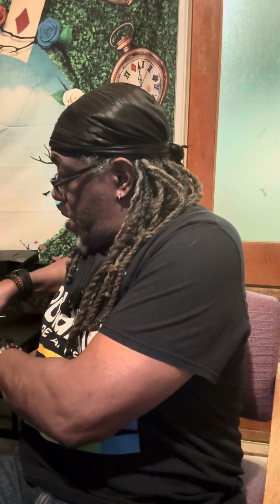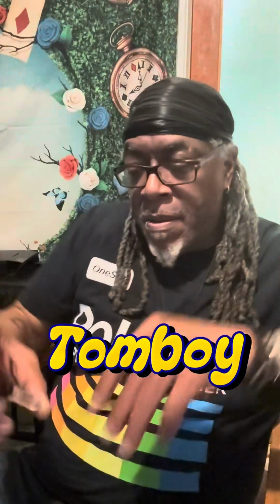She did it again…Amazing scents from @maisondesanimauxfrags (Maison des Animaux)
First impressions of some fragrances I’ve never smelled from the house of Maison des Animaux that came nicely boxed up in a discovery set. Fragrances included in this review:

Holiday -warm toasted coconut wrapped in a cocoon of creamy vanillic woods

Tomboy - Creamy vanilla and supple leather…simple yet still makes a statement

Sugarwood - dried fruits with personality! spicy, sweet, woody and a little balsamic.  A dark, mysterious olfactory delight!! (🔥)

Paloma - If Pacific chill and Afternoon swim had the most beautiful citrus baby…she would be named Paloma….a must have for the summer

Cloudbreath - Iris and orris butter done in the best way…vanilla makeup bag vibe without being overly waxy or powdery…just soft, subtle, airy…like a cloud!!